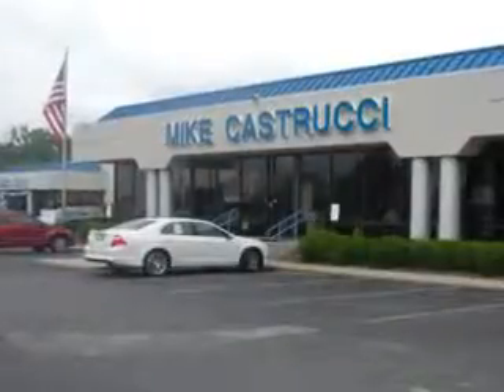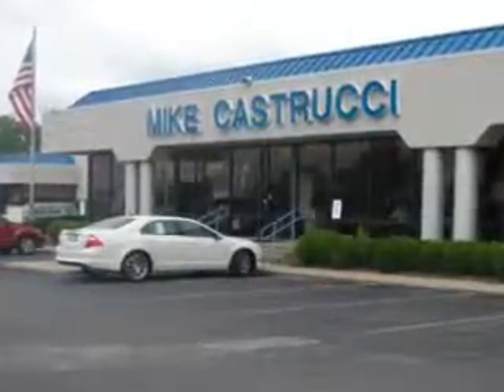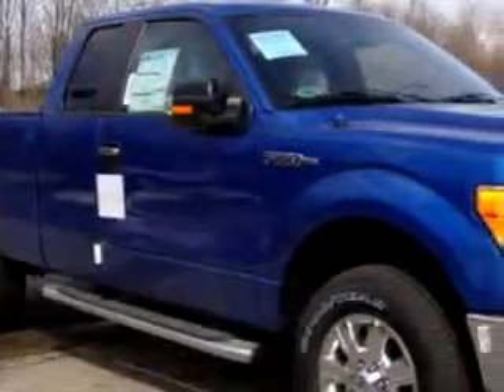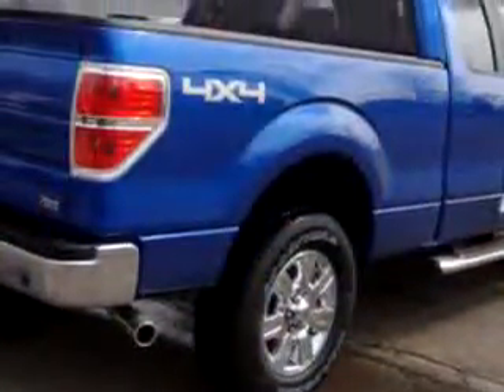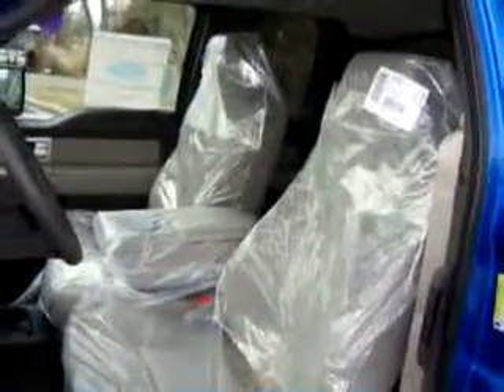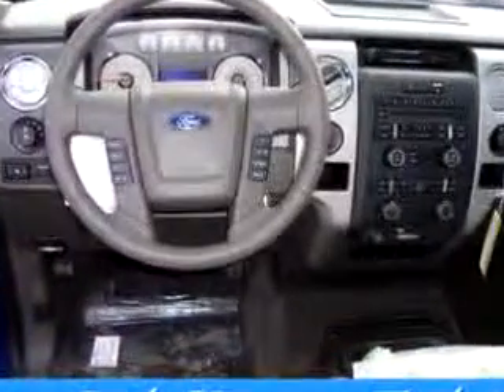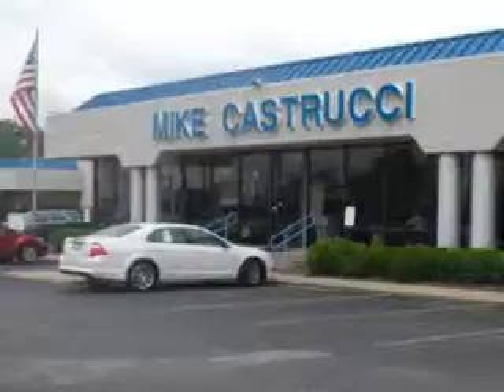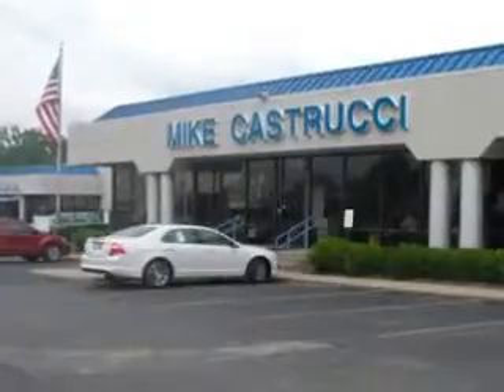2010 Ford F-150 XLT Mike Castrucci Ford Milford, OH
2010 Ford F-150 XLT: 4x4 XLT 4dr SuperCab Styleside 6.5 ft. SB Mike Castrucci Ford knows you want more than just a car. You have a purpose for your vehicle. Imagine driving this Blue 2010 Ford F-150 XLT, equipped with an 8 Cyl. engine  and an automatic transmission. Enjoy this utility truck with features like Side Air Bag System, Tilt Steering Wheel, Cruise Control, Power Door Locks, Power Windows, AM/FM Stereo Radio, Compact Disc Player, and much more. Get where you need to go, enjoy the drive, and have peace of mind in this 2010 Ford F-150 XLT. See us at Mike Castrucci Ford today!
VIN: 1FTF